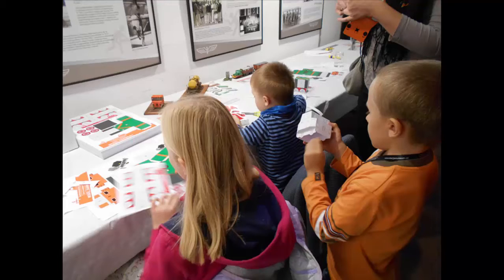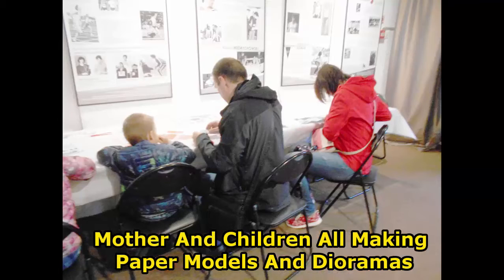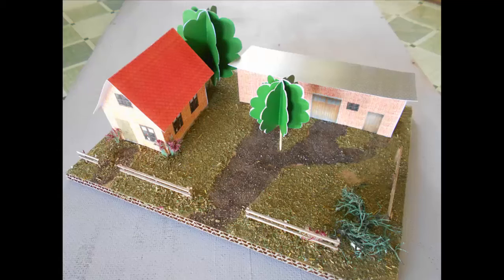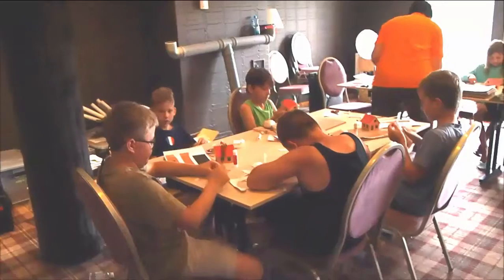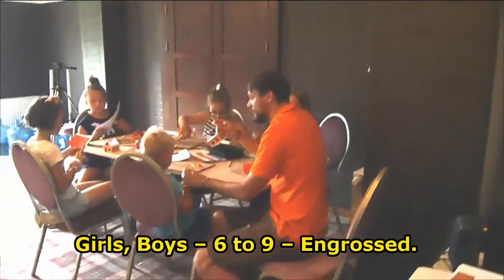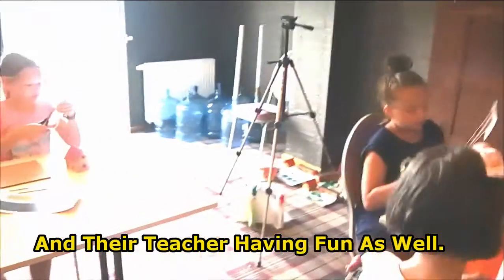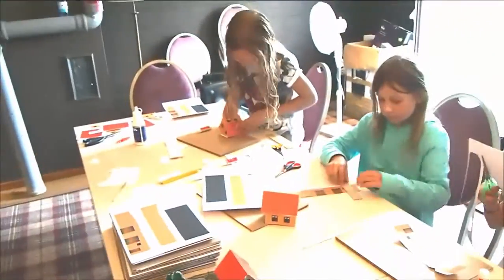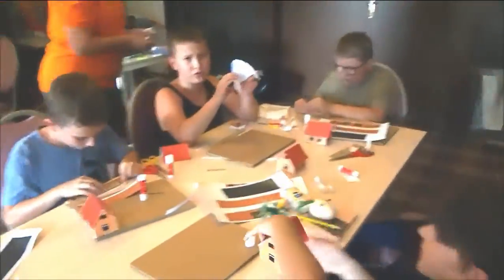Family Activities For Kids And Children Quality Time Involving Parents And Grandparents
For Much More Information, Click Show More.

I hope that this selection about Family Activities has helped with ideas to keep your family actively together.

The library is one of many others we have that contain videos covering all aspects of family activities, making models and making dioramas.

And to be notified when a new video is added to the library, click on the bell above.

Please add your comments about this video and add anything that the modelling community might find helpful in the comments box.

To save you time an to make it most convenient for you, we have organized a large collection of activities and plans plus a lesson plan at our webpage called Family Activities.  Click on this link.

In any case, here is a direct link to the kit for the Small Farm Diorama.

A review of creative activities to keep kids busy and families doing things together

This video consists of a collection of images of kids and families closely engaged in fun activities. They are examples that are focused of what you can do with many plans that you can get below.  It is important to know that most of them are free.

And below is a link to a family activity lesson plan that gives you some ideas as to how to work through these activities as if you were a teacher.

The essence of the plan is to build a town, some planes and cars together mother father and children. This is not just for boys and fathers. Note the images showing mothers, daughters, sons and fathers enjoying building the models.

Then let the kids put the towns and models on the floor.  Add cars and figures that they have already collected and play with them until their hearts content.

Some may be more interested in building small dioramas. Plans below.

The small farm diorama shown, a plan is below, has proven to be extremely popular across all ages. We have used building it as a group activity at summer camps.  The kids, 6 to 16, just loved the activity.

Each made it in their individual vision. And they loved showing off how they made theirs. Many hand carried their projects home on the camp bus.  It was fantastic to see the joy in many of their eyes as they showed their parents what they had done.

Try it!

When all is said and done, download some plans and see how it goes with your family.